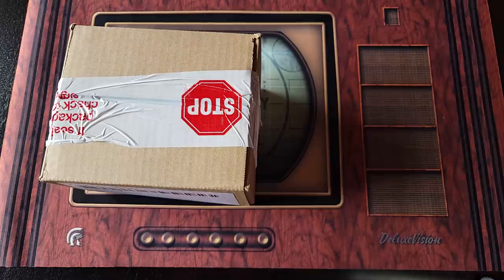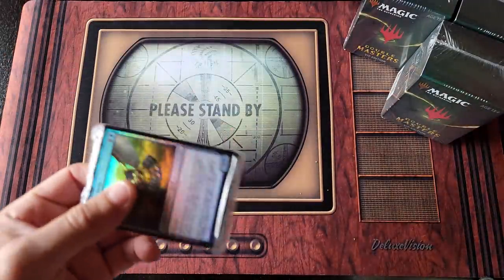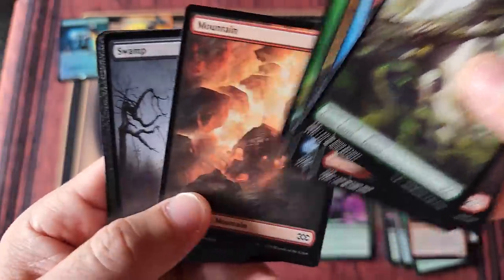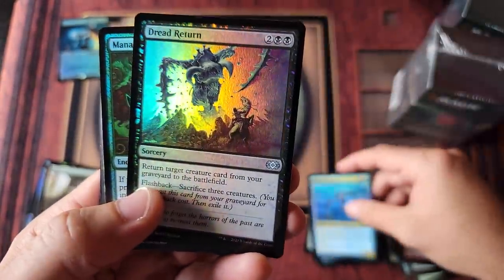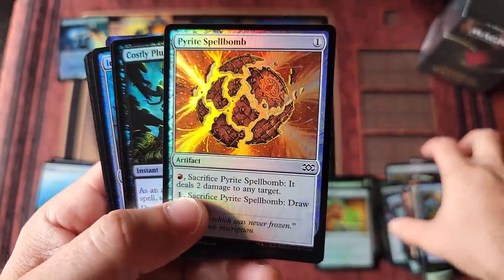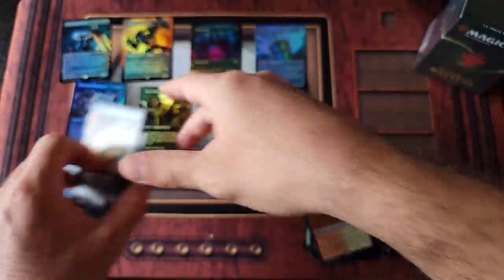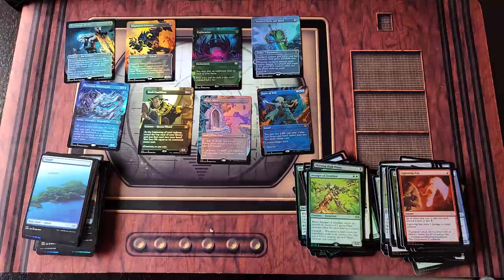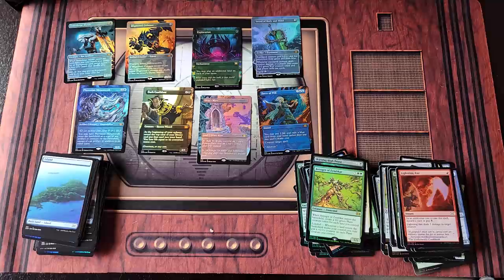VIP TRIPLE MASTERS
~FAN MAIL~

10950-60 San Jose Blvd.

~ July 2021 Patron List ~

7/02/2021 - Friday Night Special - MTG - MH2 Set leftovers
7/09/2021 - Friday Night Special - MTG - Dungeons & Dragons
7/11/2021 SUNDAY NightSpecial - MTG - Dungeons & Dragons
7/16/2021 - Friday Night Special - MTG - Dungeons & Dragons
7/23/2021 - Friday Night Special - ???
7/30/2021 - Friday Night Special - MetaZoo Launch Promotion

StrixHaven SetBoxes
Kaldheim Set Boxes
Zendikar Set Boxes
Commaner 2021 Deck Set
Kaldheim 6 Deck Commander Set
Zendikar 6 Deck Commander Set

NORMAL BOXES - $82 shipped
MTG - Zendikar Rising
MTG - Kaldheim